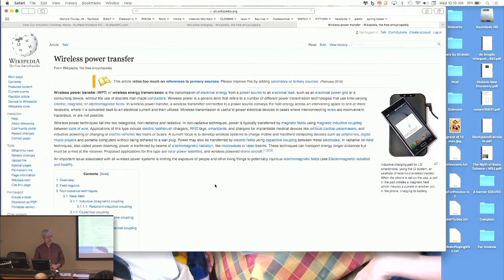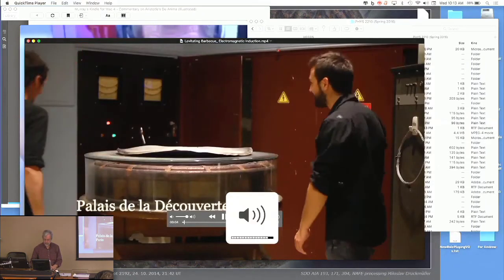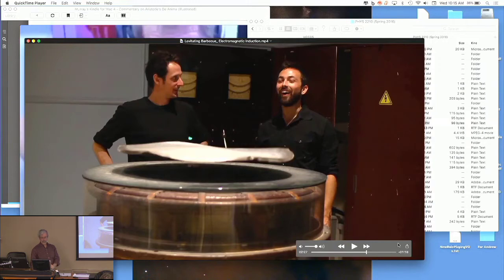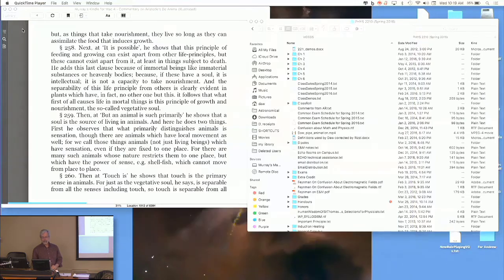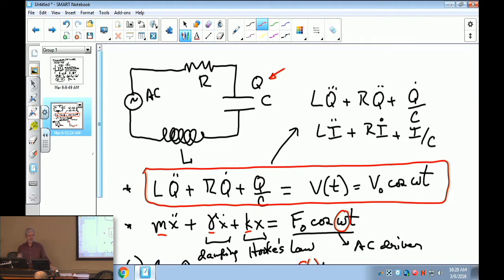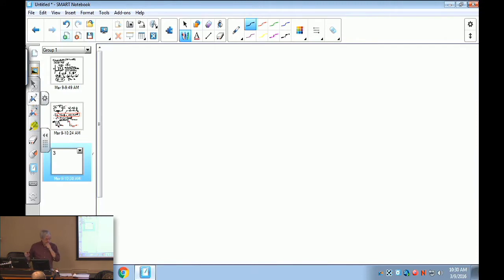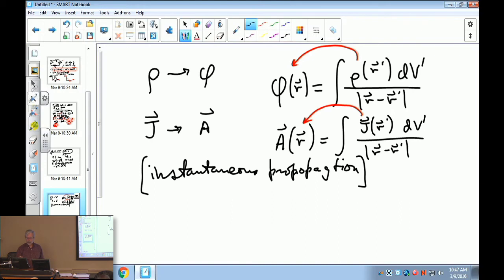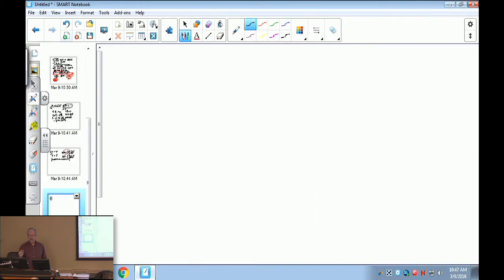PFR E&M Lecture 24: Magnetic Induction and on Including A-Dot in E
Physics For Realists Electricity & Magnetism Lecture 24
-Chapter 4:
--Magnetic Induction Continued
--Review of Homework
--Maxwell's Choice of Including A-Dot in E

By the Institute for Advanced Physics.